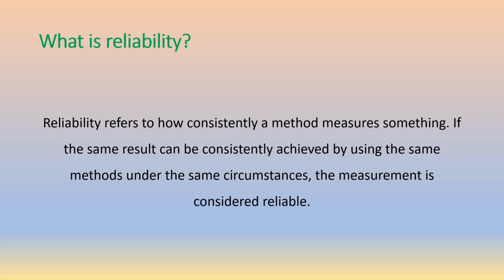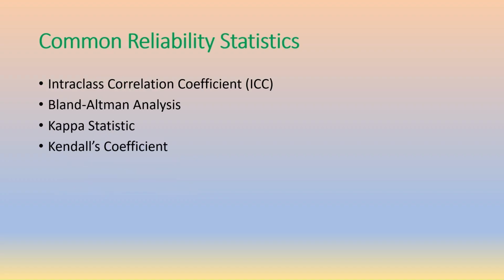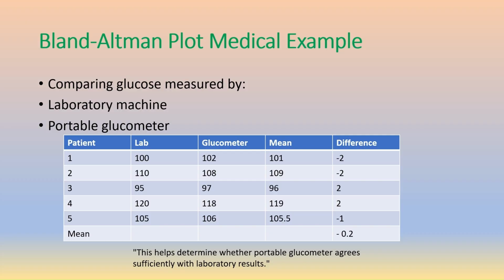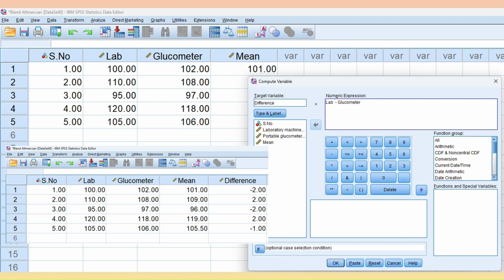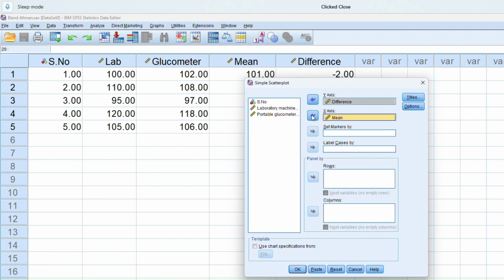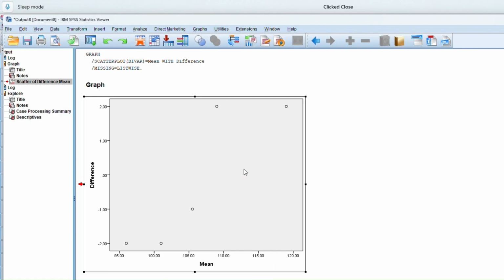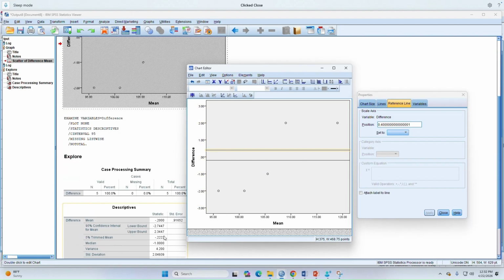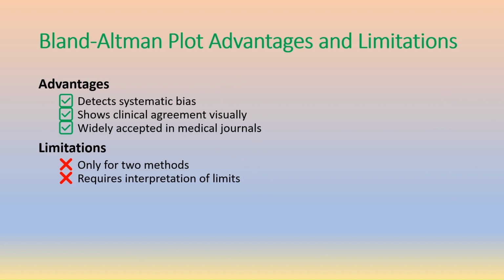Introduction to Reliability Analysis in Medical Research: Bland Altman Plot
Introduction to Reliability Analysis in Medical Research:
Bland-Altman Plot

In this comprehensive lecture, we break down the most important statistical methods used to assess reliability and agreement in medical and health research. Whether you're a BSN student, medical researcher, or biostatistics learner, this video will help you clearly understand when and how to apply each technique.

🔍 What you’ll learn in this video:

✅ Intraclass Correlation Coefficient (ICC): Measure reliability for continuous data (e.g., repeated measurements by different raters)
✅ Bland-Altman Plot: Assess agreement between two clinical measurement methods
✅ Kappa Statistic (Cohen’s Kappa): Evaluate agreement for categorical data beyond chance
✅ Kendall’s Coefficient (W): Measure agreement among multiple raters or rankings

📈 Each concept is explained with:

Simple definitions
Medical field examples
Interpretation guidelines
When to use each method
Advantages & limitations

🎓 Perfect for:

BSN (Post RN & Generic) students
Medical and health sciences researchers
Anyone learning biostatistics or SPSS

💡 By the end of this lecture, you’ll confidently choose the right reliability test for your research and interpret results like a professional.